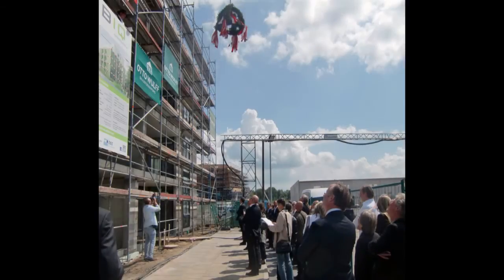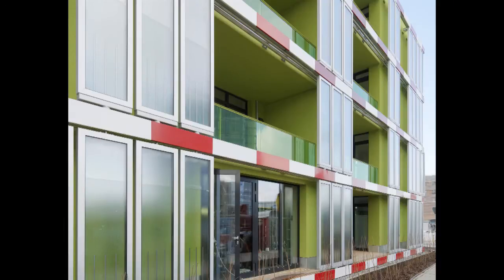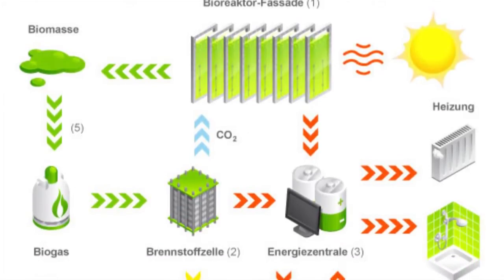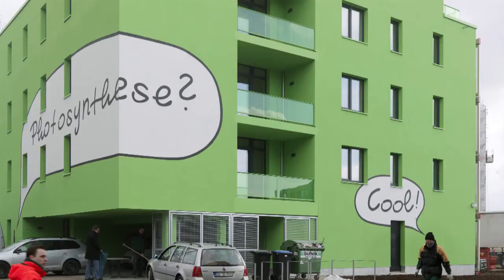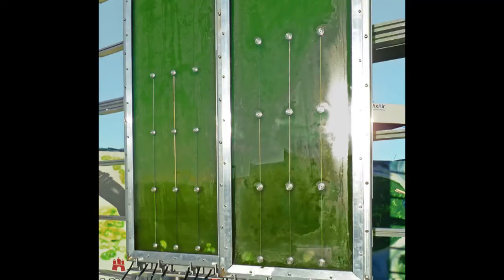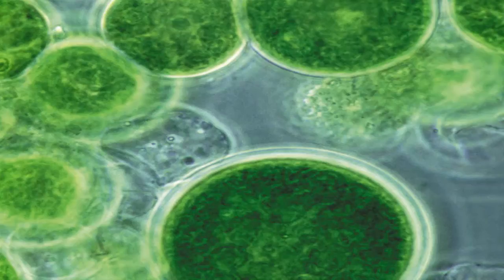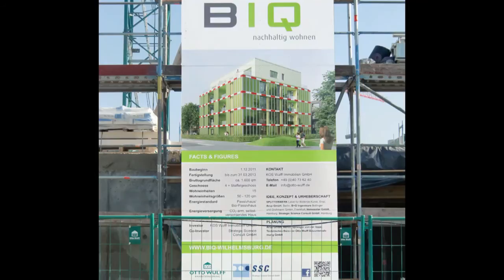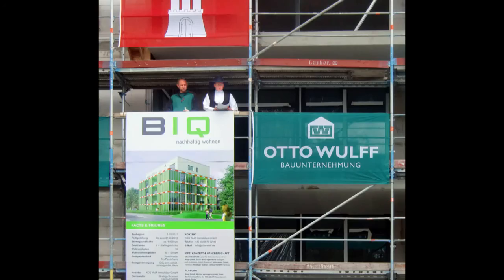World-first...construction of an algae-powered building!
The first algae-powered building has been built in Hamburg, Germany. It has a "bioreactor façade" mounted as a kind of second skin onto the building. When the algae grows it will then be harvested and turned into a biofuel-like pulp used to create energy to run the building.

Construction planning: Arup GmbH, Berlin; sprenger von der lippe; Timm & Goullon; Technisches Buero der Otto Wulff Bauunternehmung GmbH

Site management: Otto Wulff Bauunternehmung GmbH

Client and investor: KOS Wulff Immobilien GmbH

Co-investor: SSC Strategic Science Consult GmbH